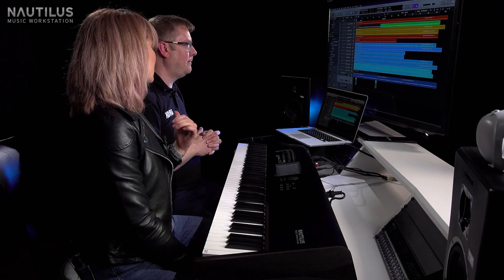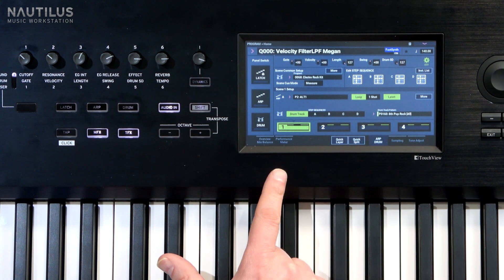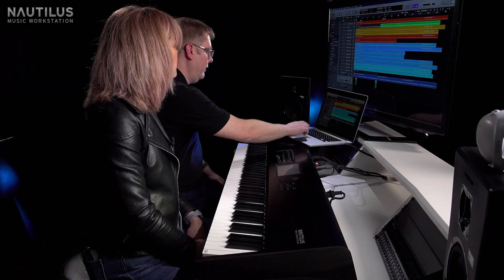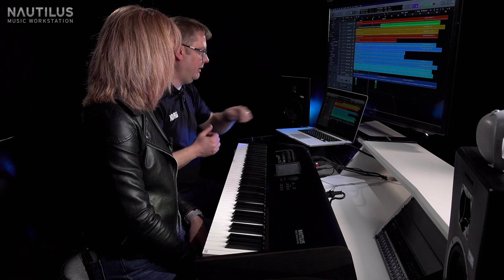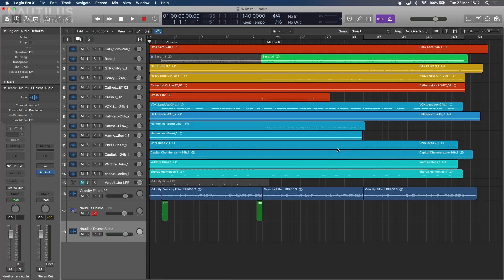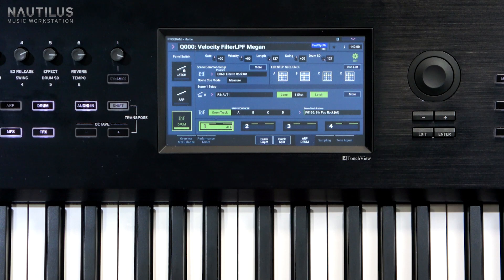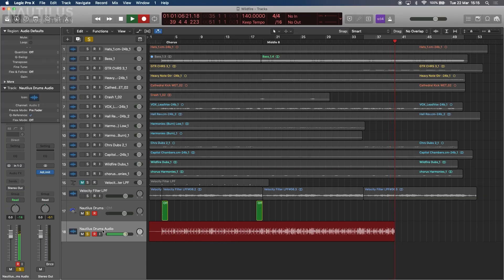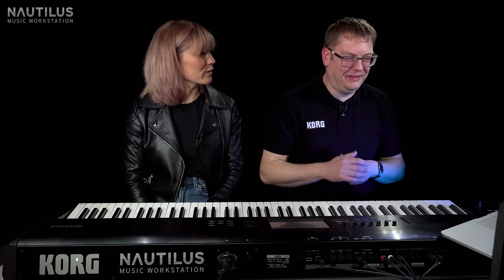Discovering Nautilus with Megan O'Neill and Luke | Ep6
In this episode, Megan is keen to explore some of the Nautilus sounds to remix her song “Wildfire”. Luke adds a synth part from Program mode in the Nautilus using the arpeggiator, performs some MIDI automation to give the pattern some more life and then records the part as an audio track into the DAW.